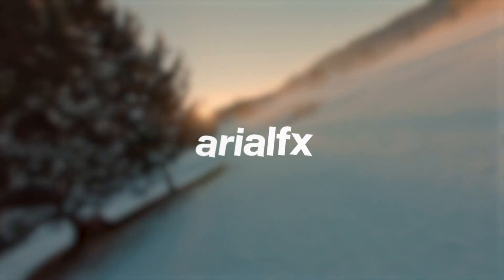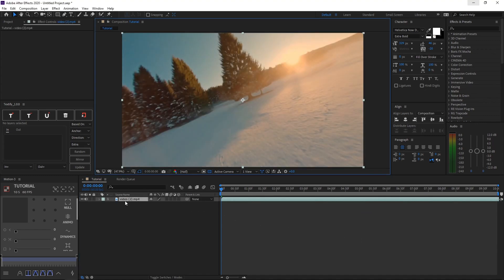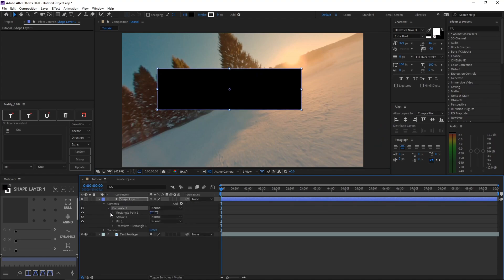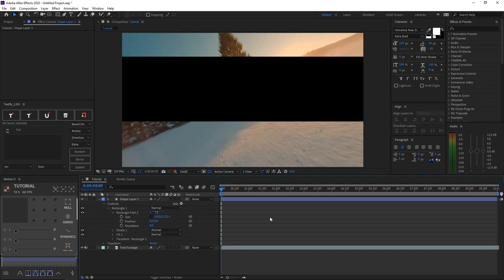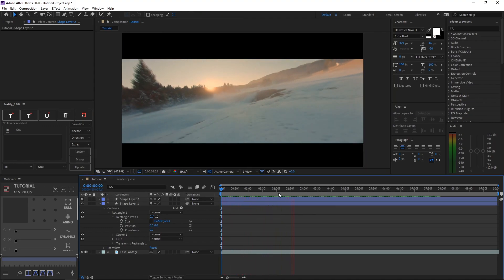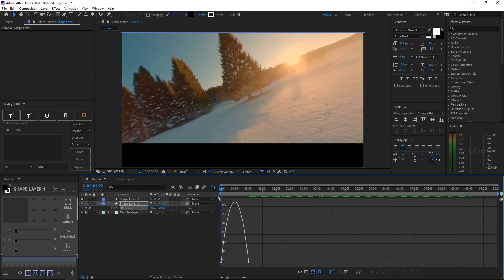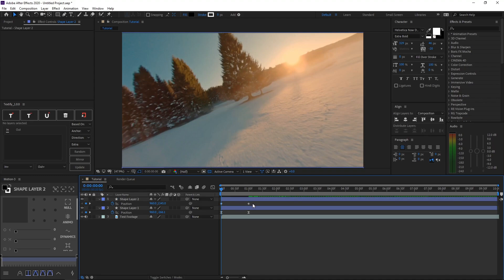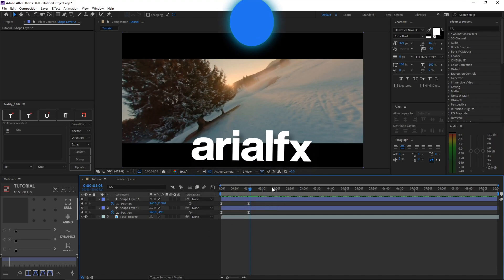[TUTORIAL] How to Animate Cinematic Black Bars - After Effects 2020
Thank you all so much for the support recently!

In this video, I'll be teaching you guys how to animate these black bars on top of your footage to make them more cinematic and super cool-looking! They add a really cool effect to your videos, and you should try them out!

Liking and sharing this video also helps me a lot! When using my works, crediting me helps too! Thanks :)

- Access to more free templates!
- Access to my AEP (After Effects) and PSD (Photoshop) project files!
- Even more step by step tutorials about my templates.
- Free shoutouts in every video on my YouTube channel.
- Exclusive access to my Discord server's roles and chat.
- Early access on my upcoming videos and templates